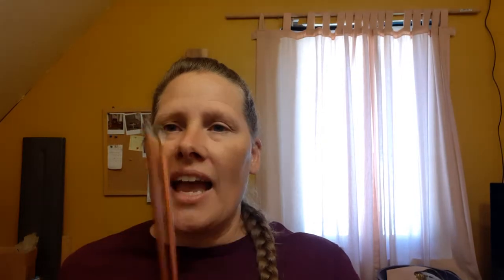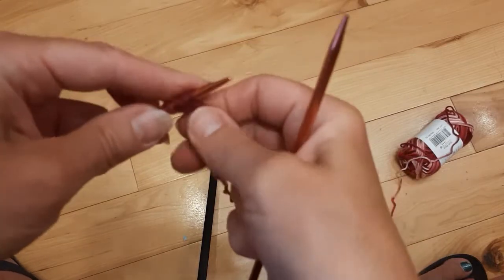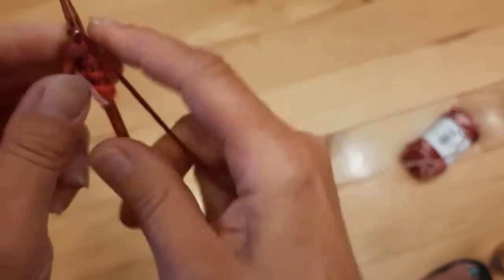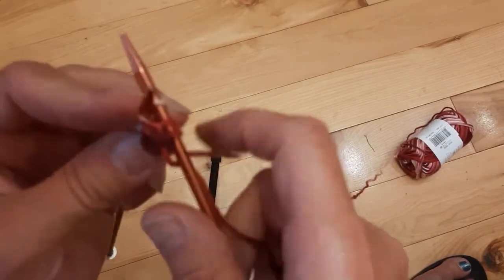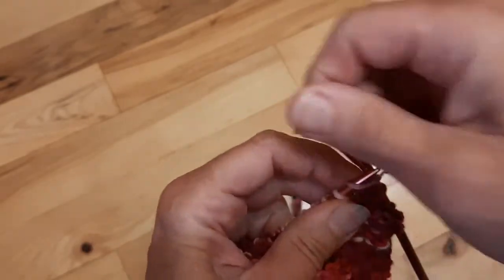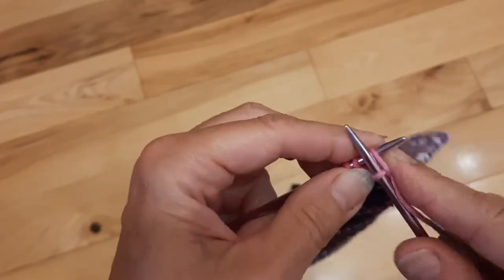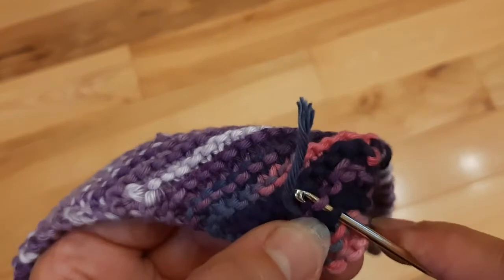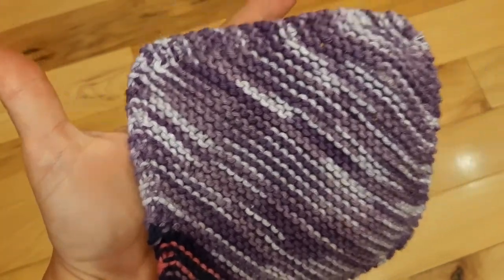How to knit a wash cloth!!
This is tutorial on how to make a knitted washcloth/dishcloth.

The materials you need for this project are:
US #6 knitting needle or 4 mm
Cotton yarn
I used hobbii rainbow 8/8 yarn for this project.
small crochet hook
scissors

The pattern is
cast-on (co) 4 stitches
row 1 knit (k) those 4 stitches
next rows you will knit the first stitch the second stitch on every row you will knit into the front and the back of the same stitch (kfb). You will do that until you have 40 stitches on your needle.
Then you will start your decrease, again you will knit the first stitch of the row and the next 2 stitches you will knit together (k2tog). You will do that until you have 4 stitches remaining on your needles. You will bind-off those 4 stitches.